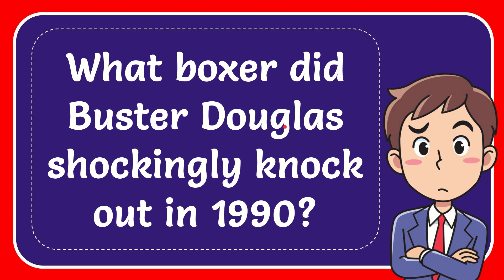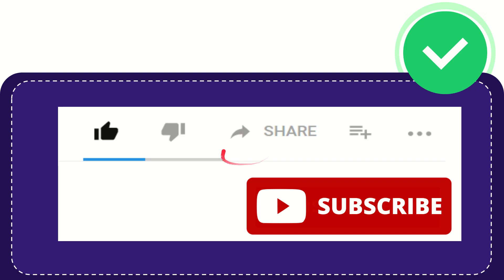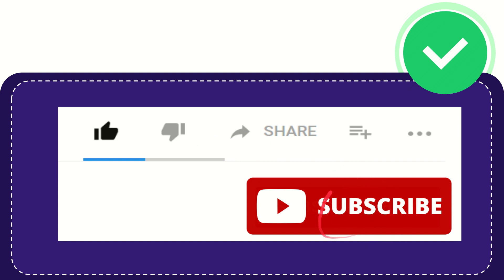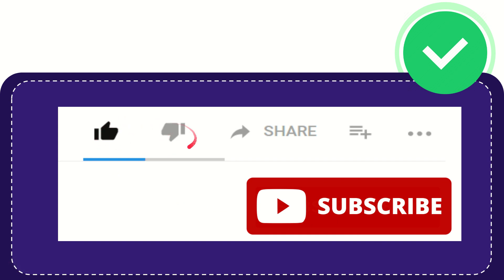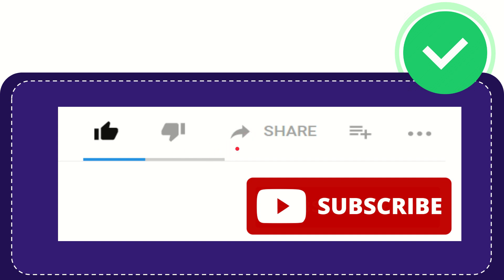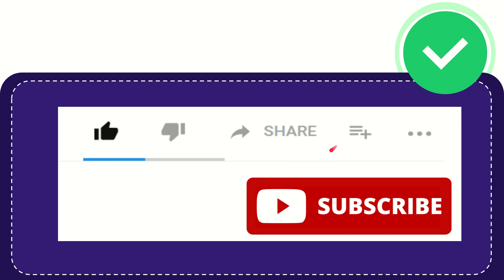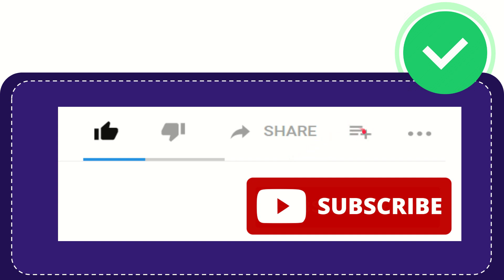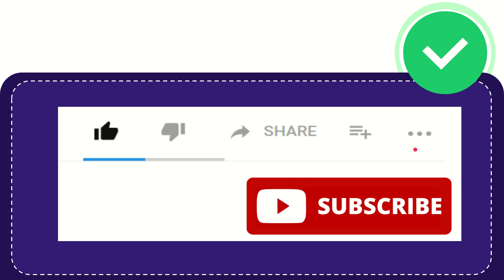What boxer did Buster Douglas shockingly knock out in 1990?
What boxer did Buster Douglas shockingly knock out in 1990? NEW VIDEO#